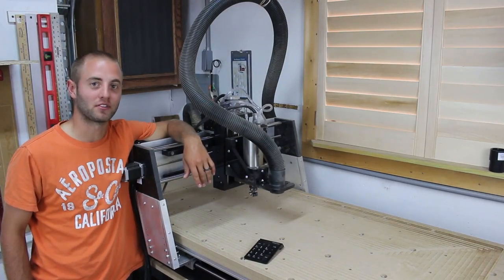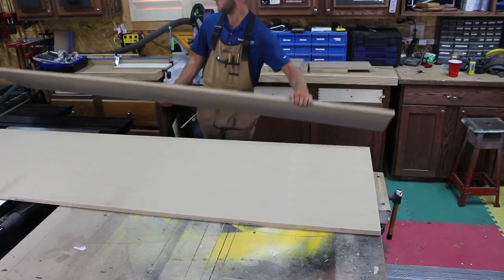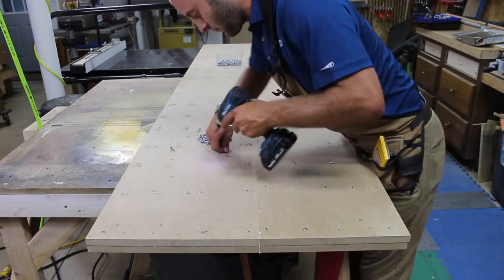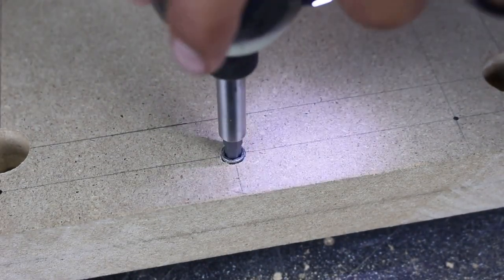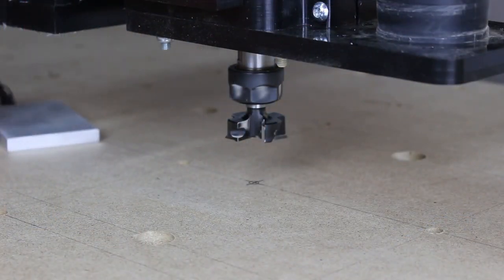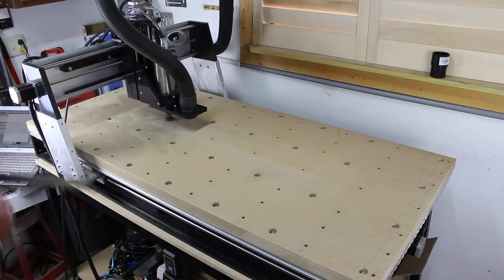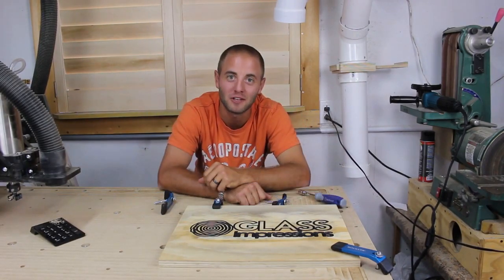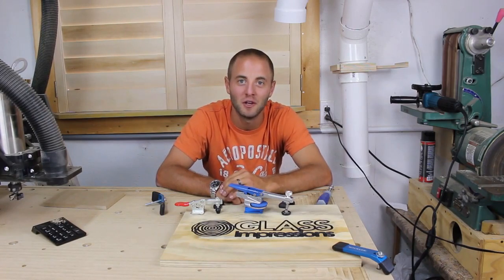CNC Tutorial: Create a Spoil Board to Protect Your Machined Bed Surface | Glass Impressions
In this video, Andy at Glass Impressions demonstrates how to create an advanced spoil board for his CNC Shark HD model. Spoil boards are essential to protecting your cnc's machined bed surface during various operations. Andy even goes the extra mile here to incorporate various clamping positions within the spoil board.